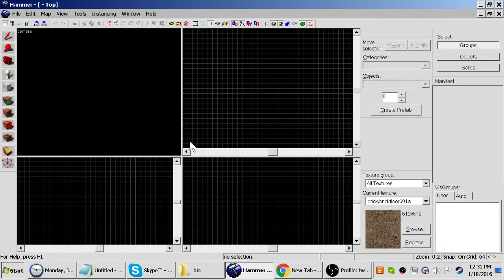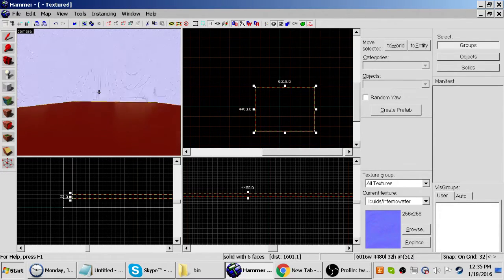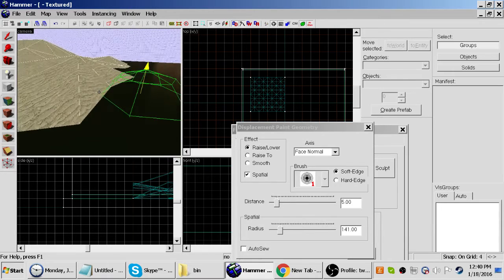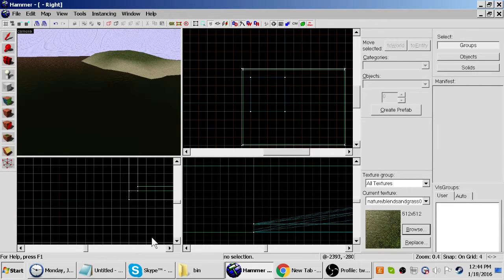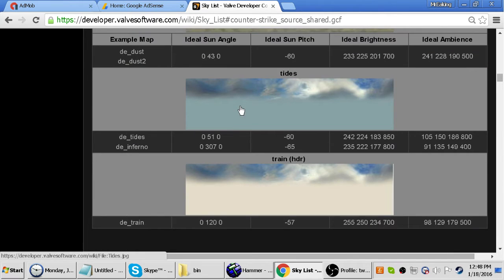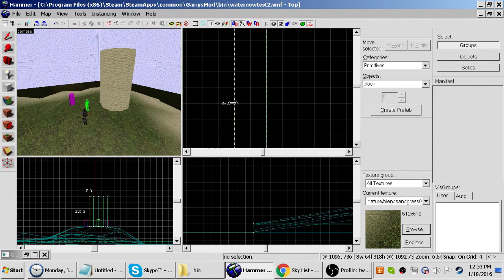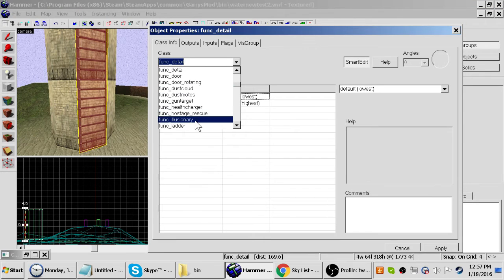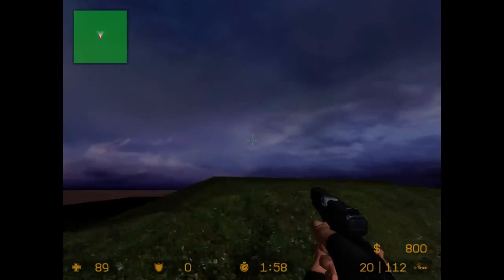TTT Hammer Tutorial #2 (Terrain, Glass, Water, Ladder & Skybox)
Welcome back sorry about the delay been busy with work and the holidays. Today we will be going learning how to make water in your level, make a displacement to make terrain,  how to add a sky to the map and change it. How to create breakable glass and finally how to make a working ladder.